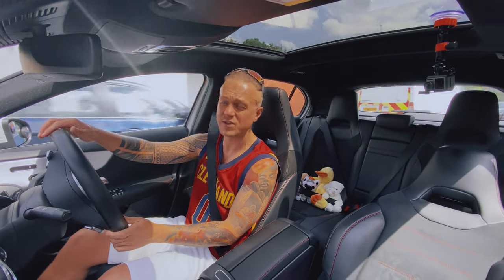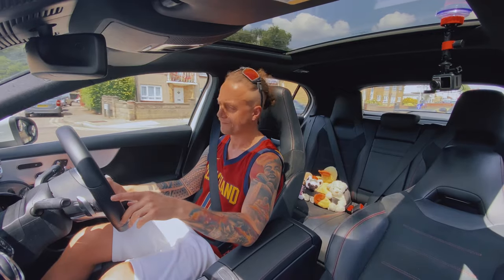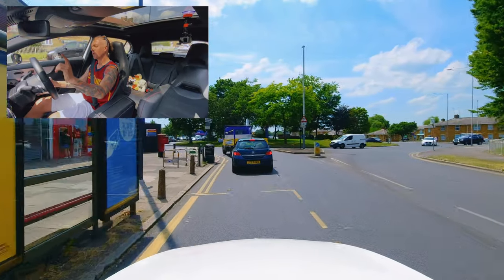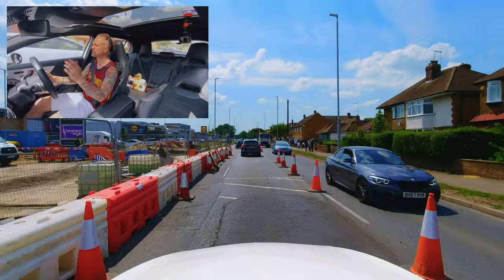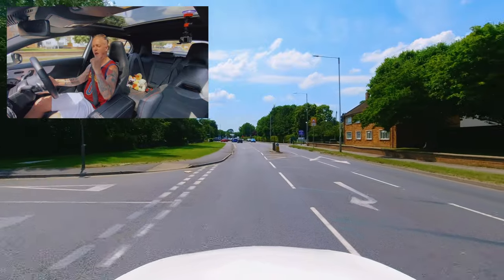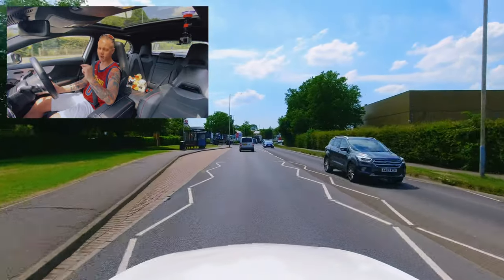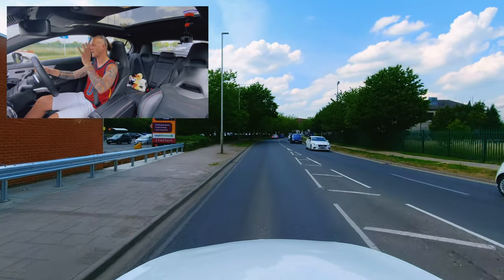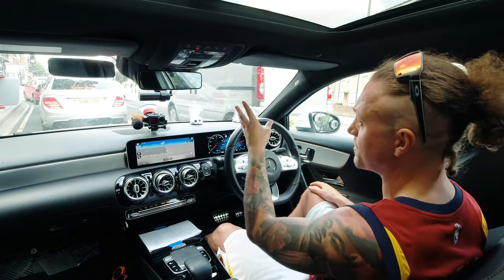5 Move Off - Safely Top 10 Reasons For Failing Driving Test uk 2020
This Video Explains how not to fail the Driving Test for 5 Move Off - Safely Top 10 Reasons For Failing Driving Test uk 2020

2daypass I here to take the stress and boredom from monotonous regular once a week lessons.